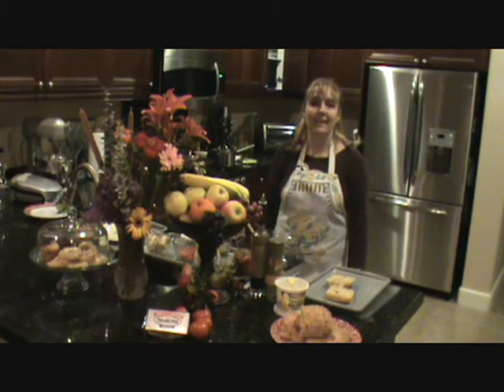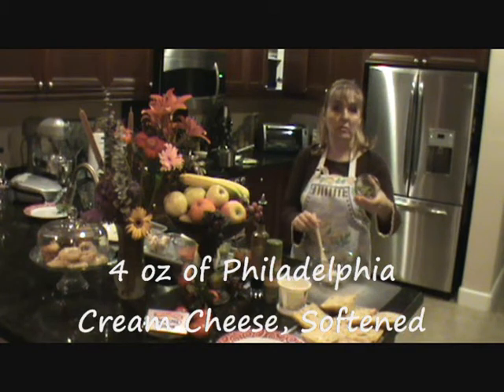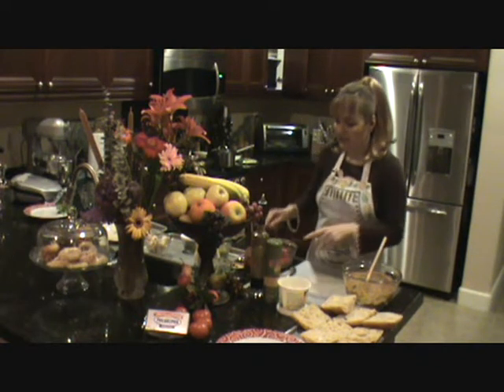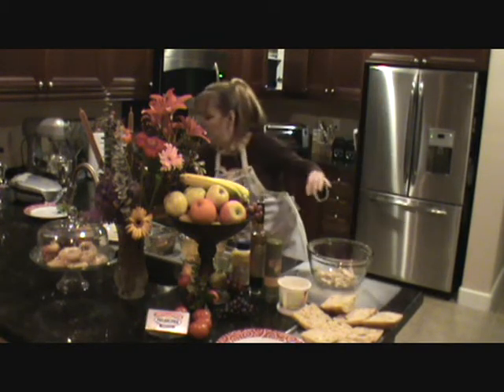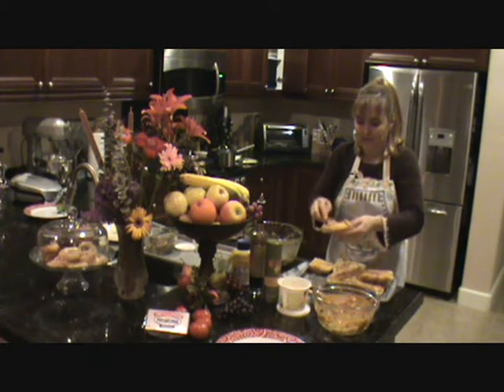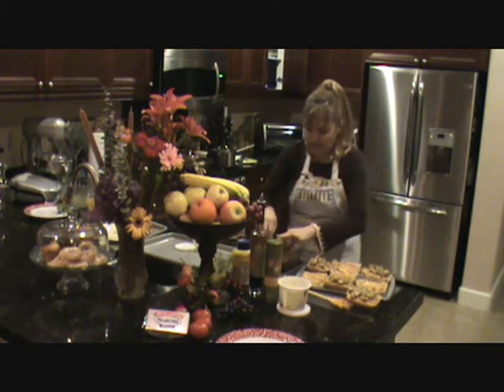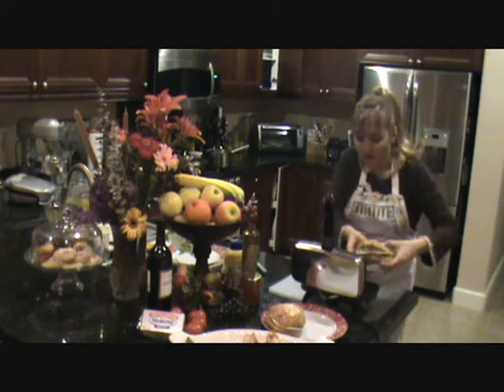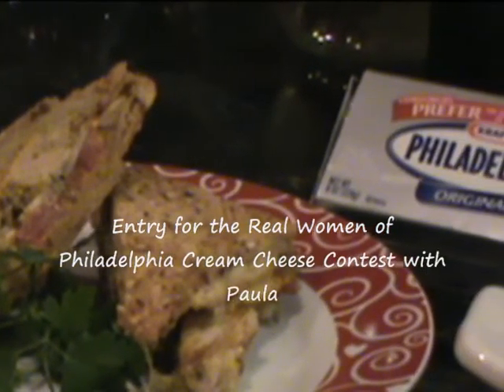Chicken Creamy Pesto Panini.wmv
This recipe I submitted to the Real Women of Philadelphia cooking contest. This is a healthy, quick and a fresh change to a regular sandwich. The savory Italian spices and the creaminess of the Philadelphia cream cheese makes this a family favorite. This easy kid friendly dish will not only please your family but will please and impress your dinner guess. If you are looking for a low fat version just use low fat cream cheese and whole wheat multi grain bread.